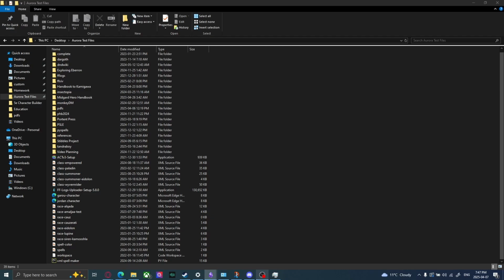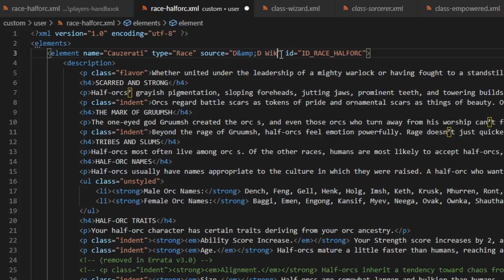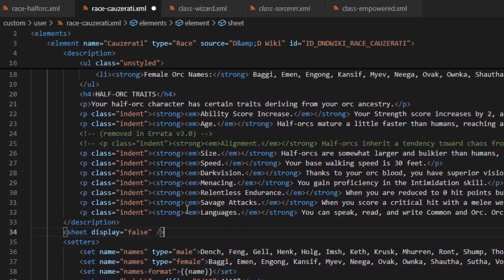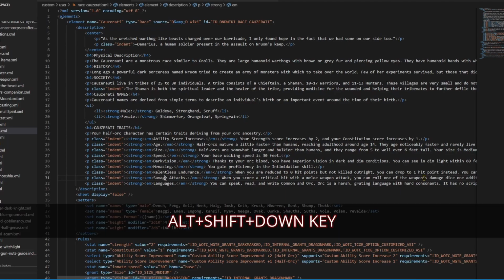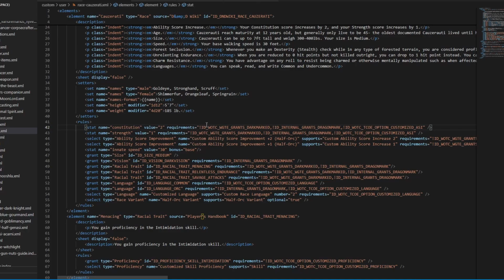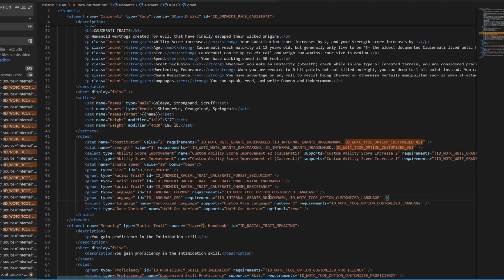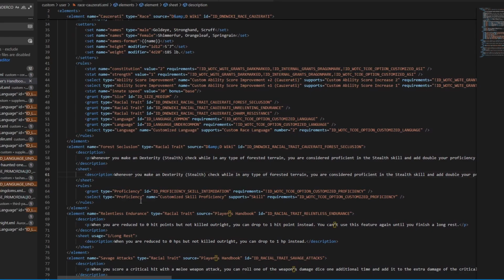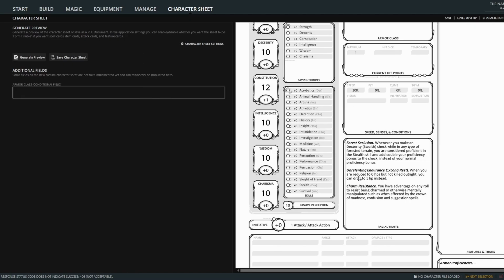Aurora Builder Content Creation | Episode 1 Part 1 - Creating a Race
We go over how to create a Race xml file for Aurora Builder, a Dungeons and Dragons character builder for the 5th edition 2014 edition.

This video took too long to edit, part 2 will be about sub races.

00:00 Intro
01:15 Creating a File
02:43 Top of XML
04:15 Editing Half ORc
04:30 Element Name
04:58 Element Type
05:30 Element Source
06:44 Element ID
09:11 Description
19:12 Race Setters
21:30 Rules + ASI
25:56 Speed
27:58 grant type Racial Trait
30:26 VSC Global Search
32:50 Racial Trait element
39:24 Testing in Aurora Builder
40:37 Checking the Sheet
41:08 Outro